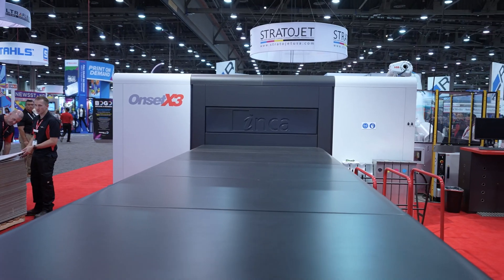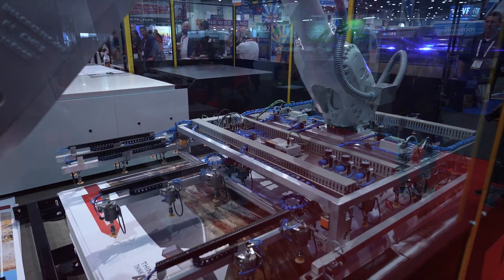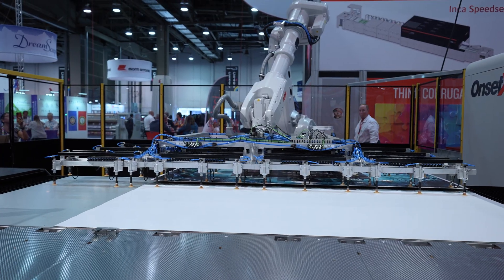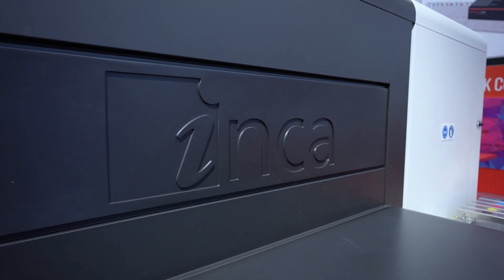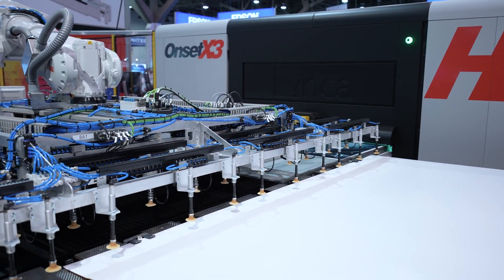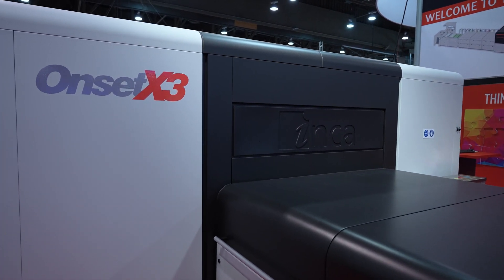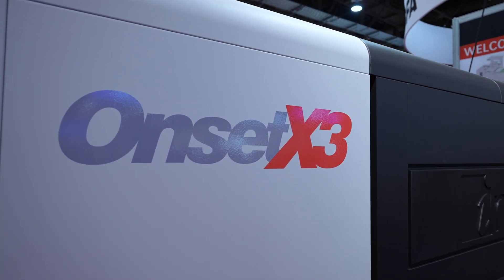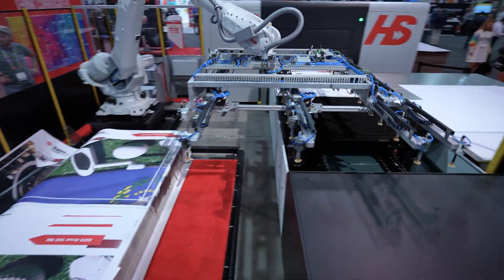Inca Onset X3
At Printing United (Las Vegas, 19-21 October), Agfa showed off technology derived from the recent acquisition of Inca Digital. The Onset X3 was presented at the show with a robot handling media loading and unloading. Global Business Director Packaging, Matt Brooks, explains why there is such a vast interest in the Onset X3 – and how Agfa continues to develop state-of-the-art technology.